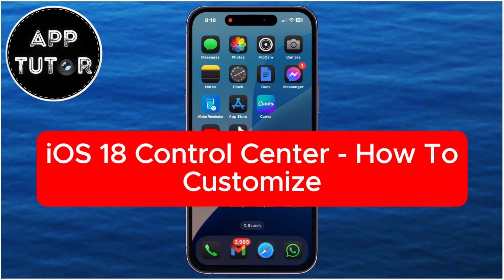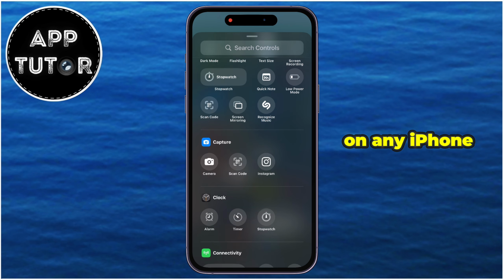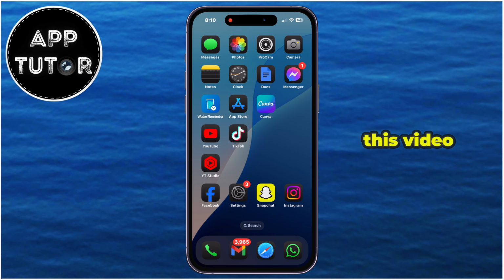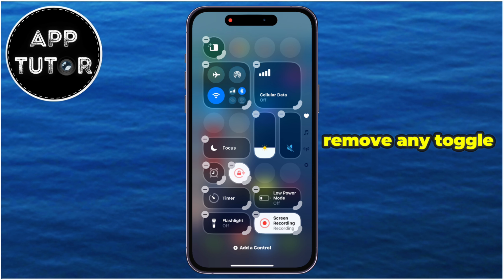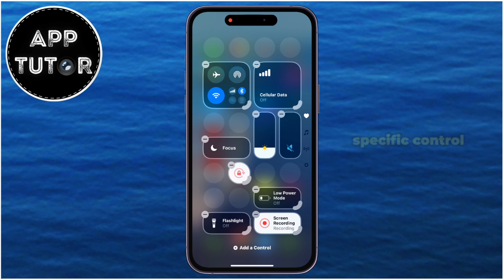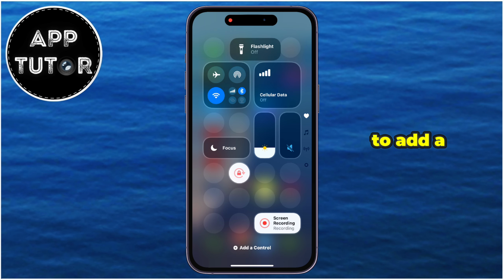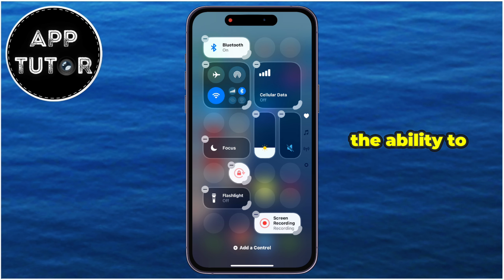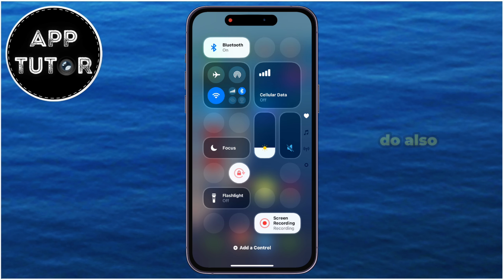iOS 18 Control Center: How To Customize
In today’s video, we're diving deep into the exciting new customization features of the iOS 18 Control Center. We can add or remove toggles and controls more easily, we have a bunch more controls which we can add, we now have the ability to add pages to our control center and many more things.